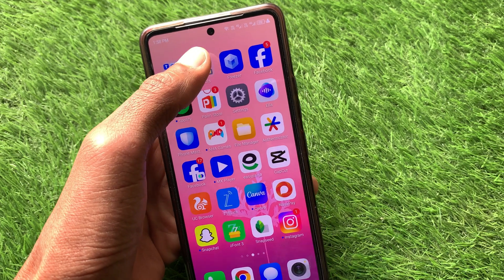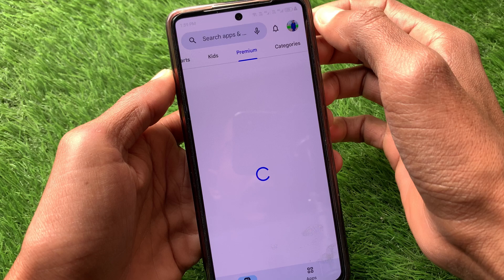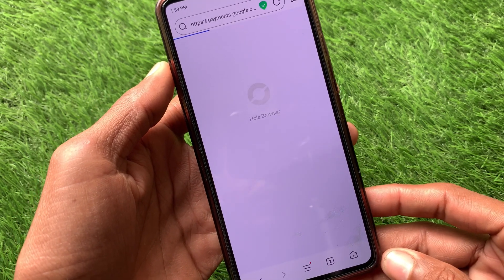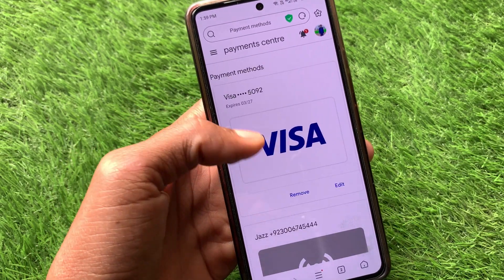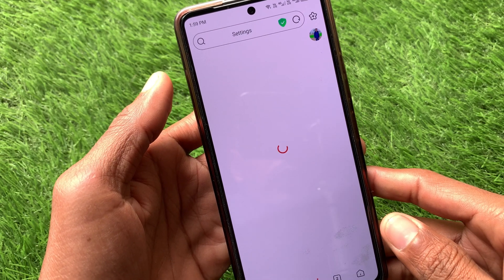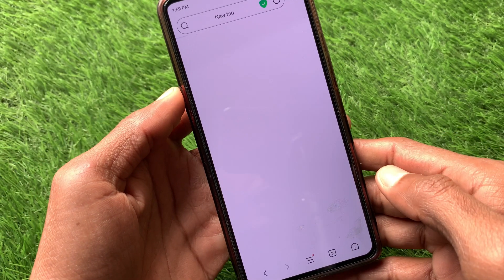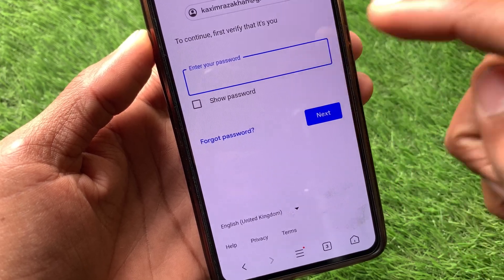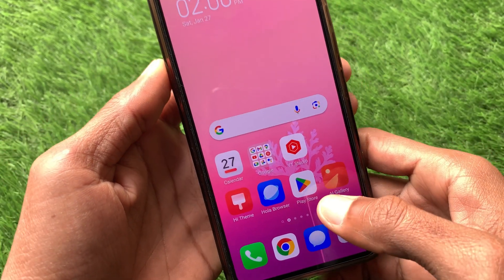How to Delete Payment Profile in Google Play | How to Close Payment Profile in Google Play 2024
In this video, I will help you to Delete Payment Profile in Google Play. Please watch till the end.